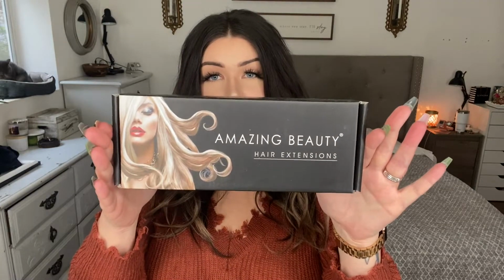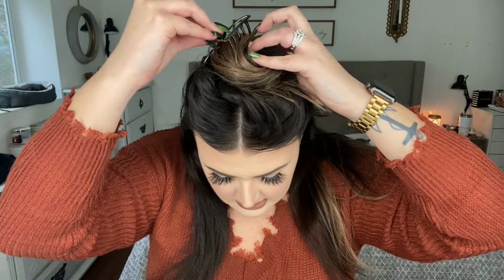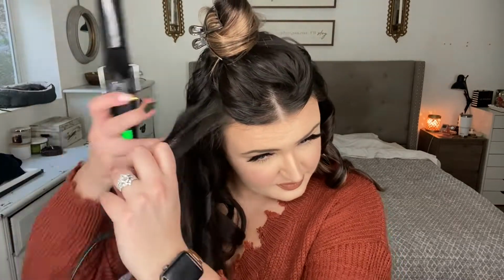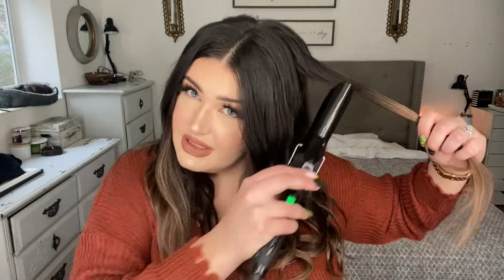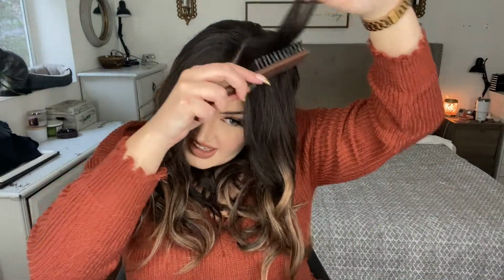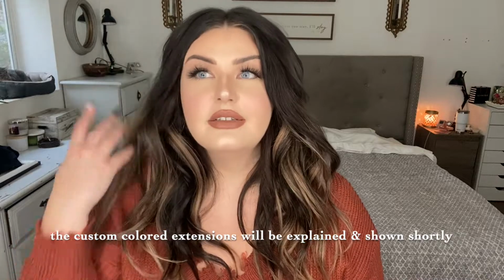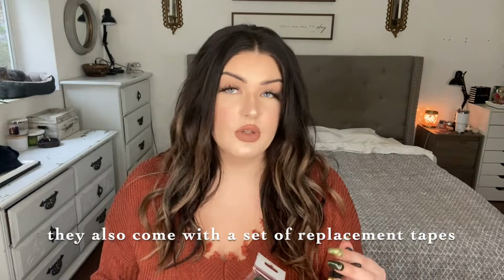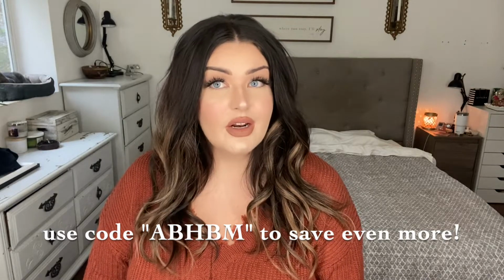Tape in Extensions with a Pixie Cut Style & Review of Amazing Beauty Hair | Blaize McKennah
Watch how I style my 18 inch tape in extensions from Amazing Beauty Hair into my super short pixie (basically men’s) hair cut!

I also go over how my stylist installed the extensions to achieve this gorgeous brown to caramel blonde balayage. FYI we used about 4-5 packs (I have very thick hair and a high undercut), she basically stacked as many extensions as possible until getting to the top to leave a thick enough layer to cover the tapes, but thin enough to blend.

In addition, I give my thoughts & a review of the extensions I received from ABH. P.S. I was sent these extensions for free in exchange for a video review. I was not otherwise paid to endorse them. These are my honest thoughts.

DIRECTORY:

00:40 How I Style My Hair
17:29 About My Hair & Tape-Ins
20:34 About The Extensions - My Review of Amazing Beauty Hair Extensions

Huge shoutout to @madisonmooredesigns_ for not only installing my extensions, but also her IGTV was the complete inspo for this style! Follow her

PRODUCTS USED:

Amazing Beauty Hair Extensions - shades #2, #3, & T2-#6 (details below)

Xtava Interchangeable Head Curling Iron:

Olaplex #6:

Olaplex #7 (get this instead of Argan Oil):

IGK First Class Dry Shampoo:

R&Co Vicious Hairspray:

Wet Brush (not identical but similar):

Comb & Clips (from Amazing Beauty Hair)

Some or all of the links listed above may provide me with purchase based commissions. Please know that I provide my honest opinions on all products regardless of commissions.